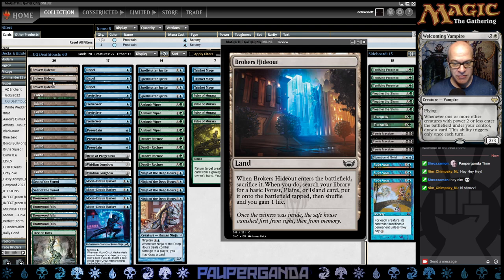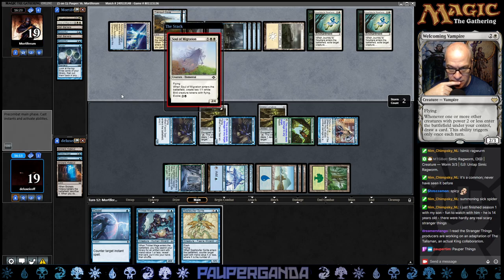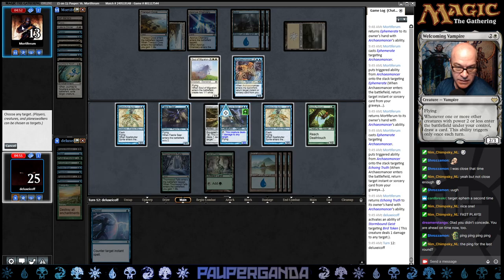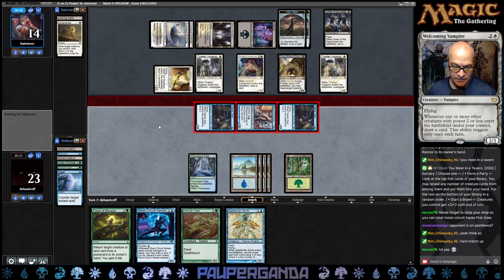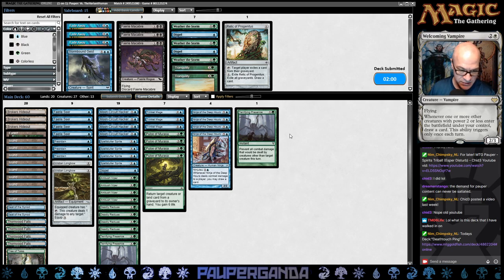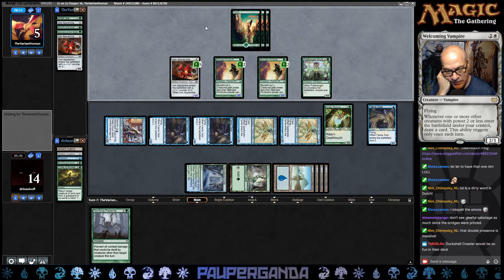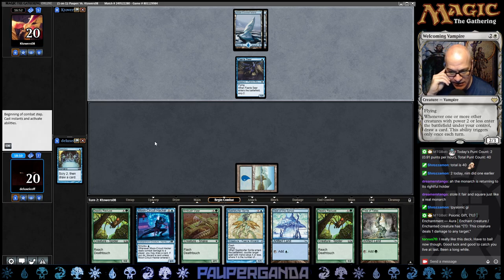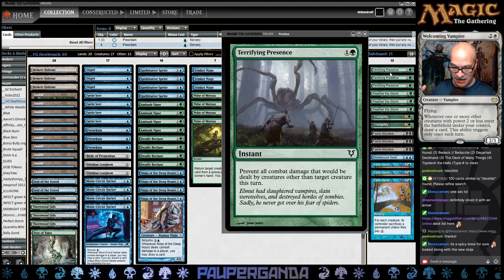PAUPER | Death-Touch - PING em ALL!!!!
Super thanks to Chris at Carousel Games in the UK for our league donation!
Decklist played: UG Deathtouch - by deluxeicoff

3 Preordain
4 Spellstutter Sprite
4 Ninja of the Deep Hours
9 Island
3 Trinket Mage
1 Tree of Tales
2 Seat of the Synod
4 Thornwood Falls
2 Viridian Longbow
4 Ambush Viper
4 Deadly Recluse
4 Pulse of Murasa
1 Forest
4 Moon-Circuit Hacker
4 Faerie Seer
3 Dispel
1 Relic of Progenitus
3 Brokers Hideout

3 Terrifying Presence
3 Fade Away
3 Weather the Storm
2 Tranquility
3 Faerie Macabre
1 Stormbound Geist

Pauperformance: Brew